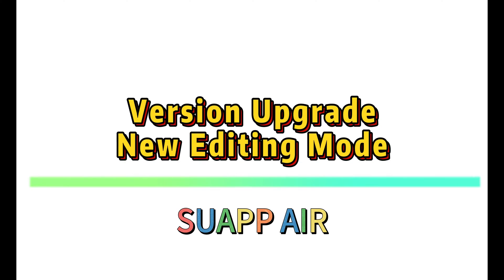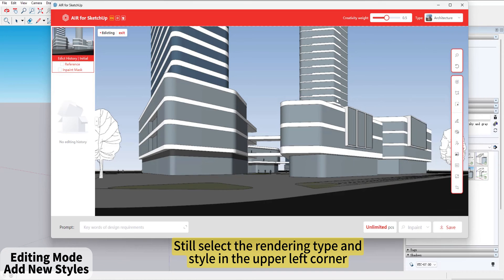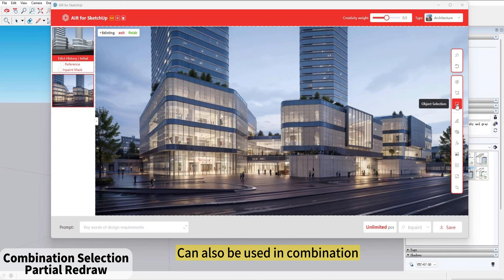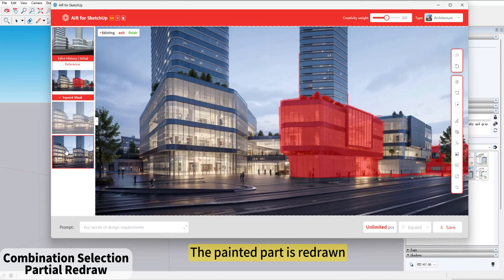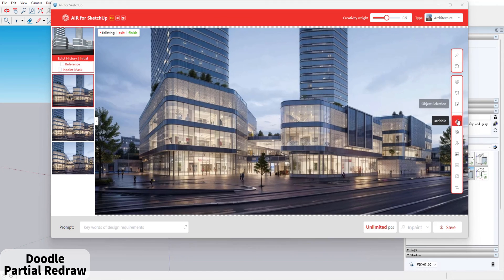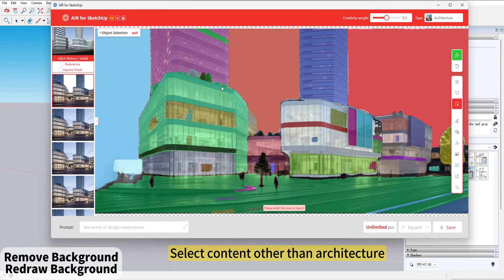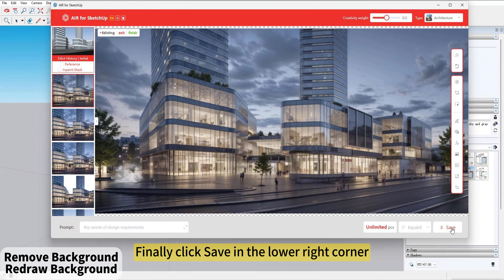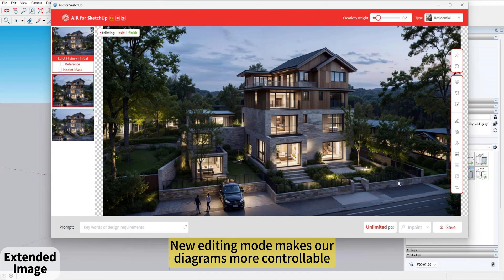SUAPP AIR | 16 Version Upgrade New Editing Mode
0:00 Editing Mode
0:30 Combination Selection
1:06 Doodle
1:38 Remove Background
2:12 Extended Image